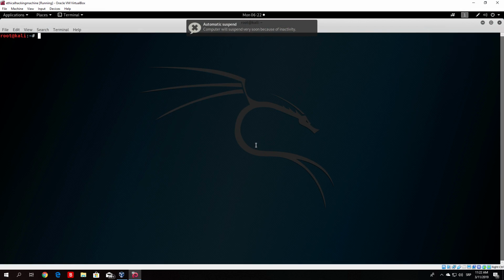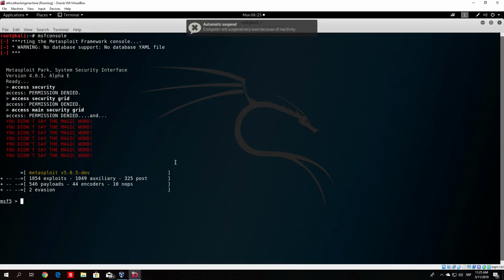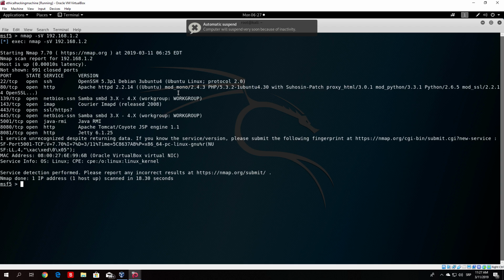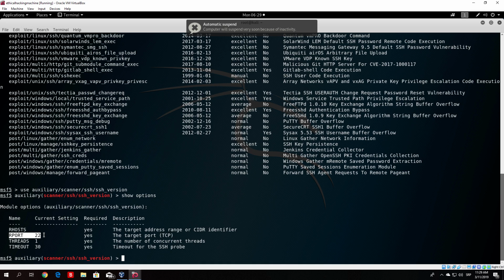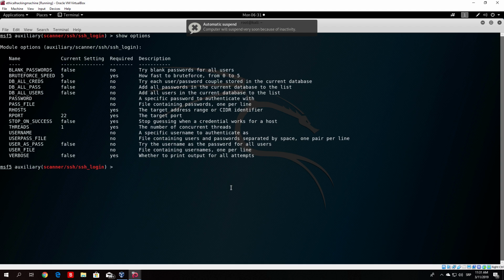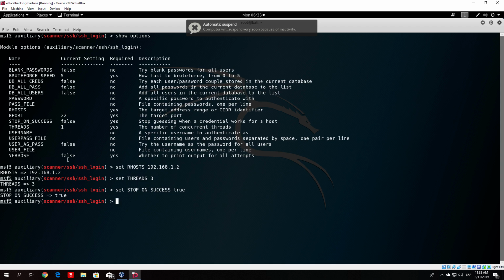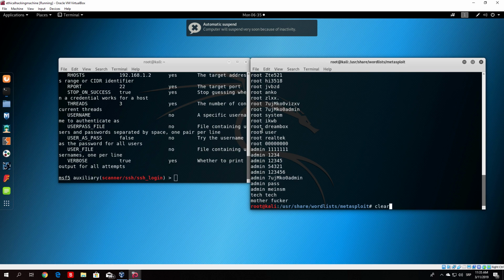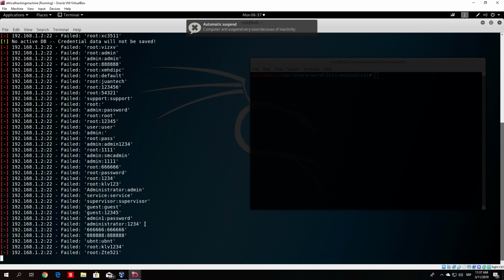keh2 vid79 System Hacking Bruteforcing SSH with Metasploit